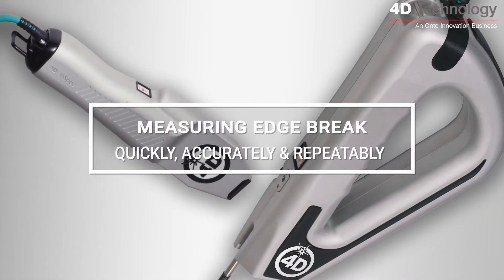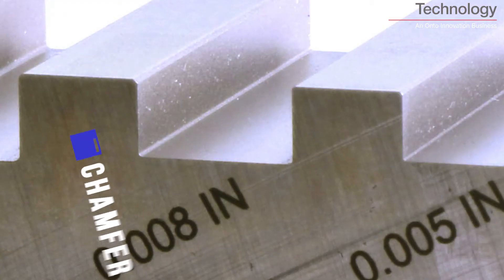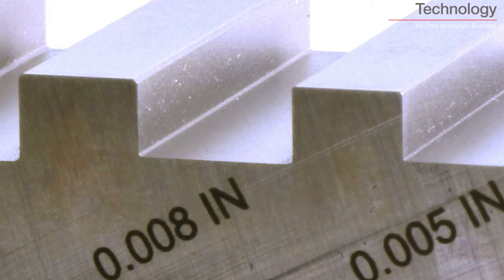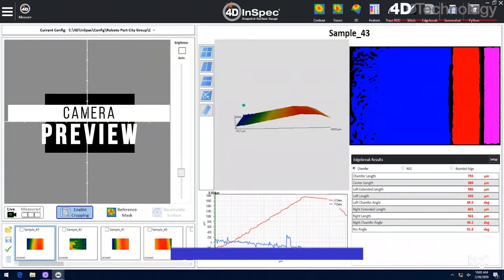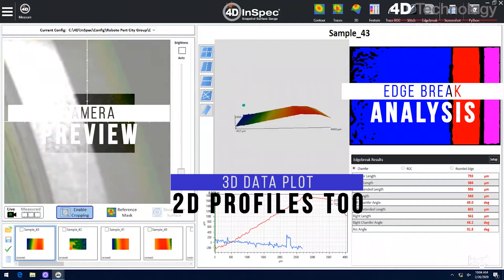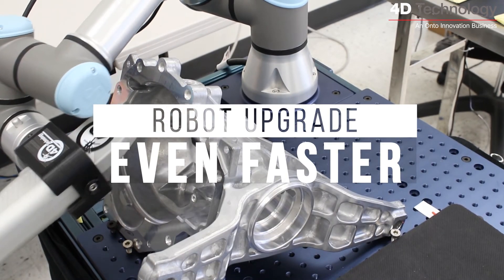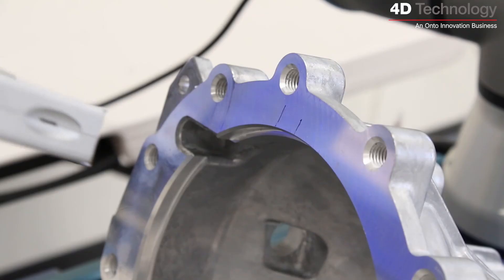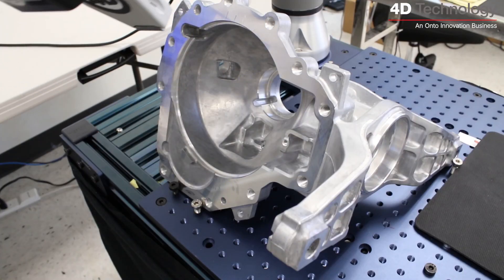Edge break measurements made fast in 3D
Take fast and accurate measurements of edge rounding and chamfer callouts from your engineering drawings to make part inspection fast and certified correct.
Three dimensional, non contact measurements of edge radius, rounding and bevels are the better solution. Stop using comparators, wasting replication materials, time and money. Get a micron-level (thousands of an inch) 3D pass/fail measurement of your part in seconds.